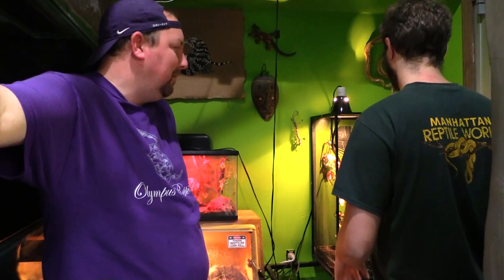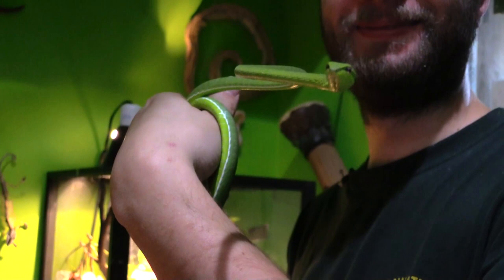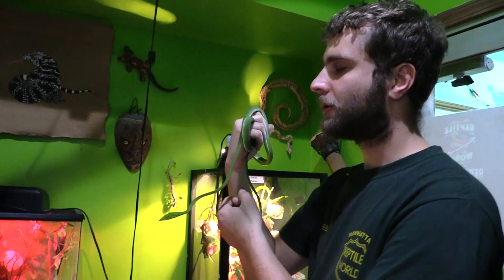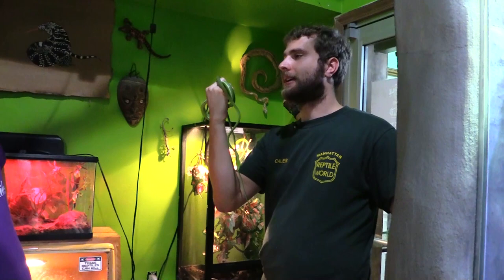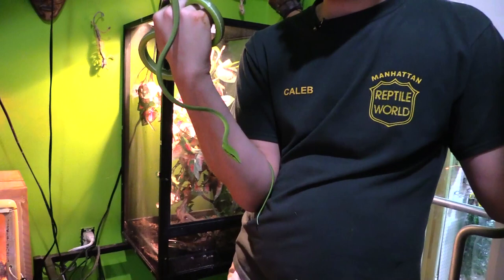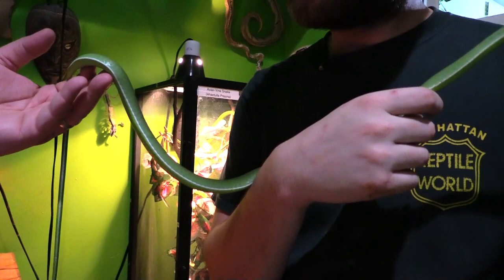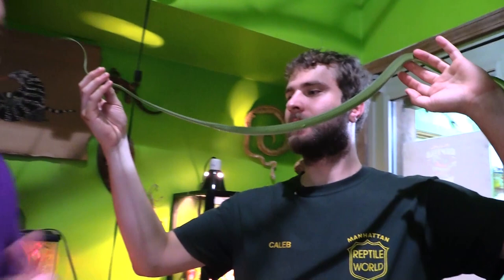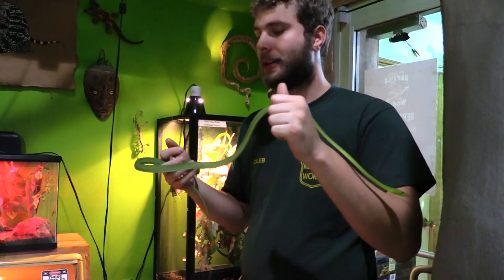Asian Vine Snakes!!! A venomous snake you can free handle??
Venomous doesn't always equal dangerous, and these guys are cute!  Check out the Asian vine snakes!  Pretty awesome little Reptiles!